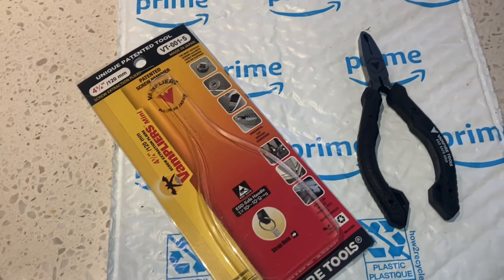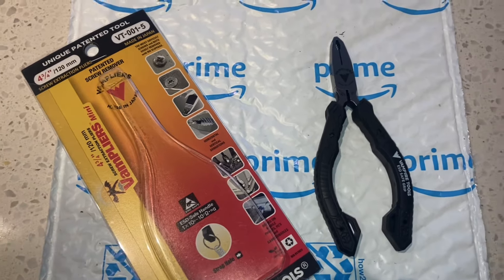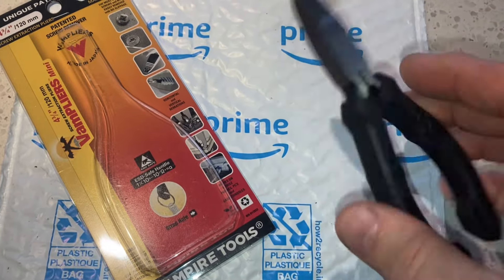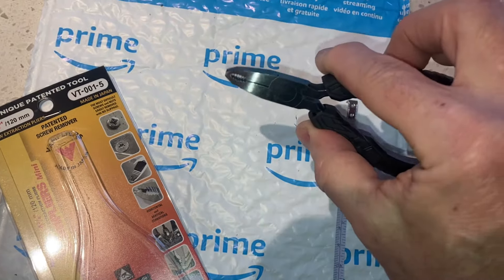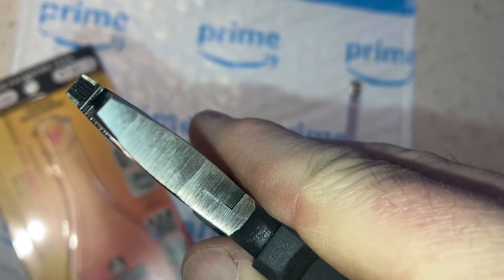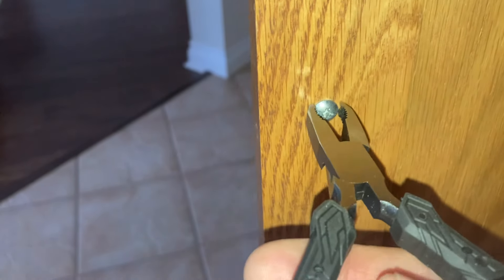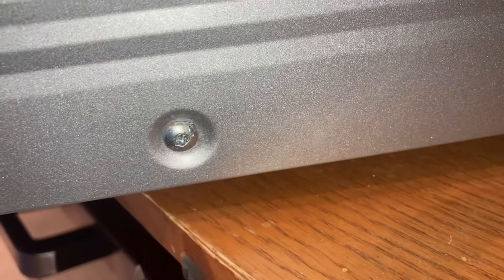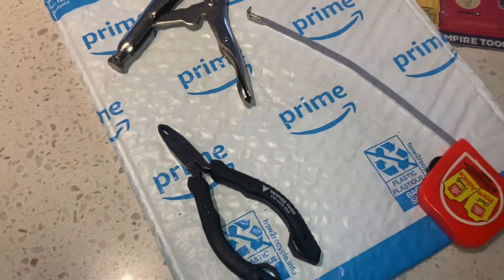Vampire Tools VT-001-5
“Vampliers” mini screw extractors.